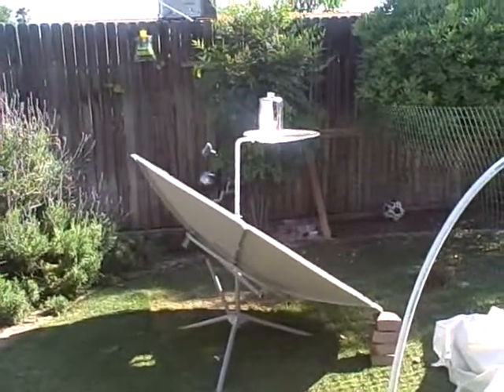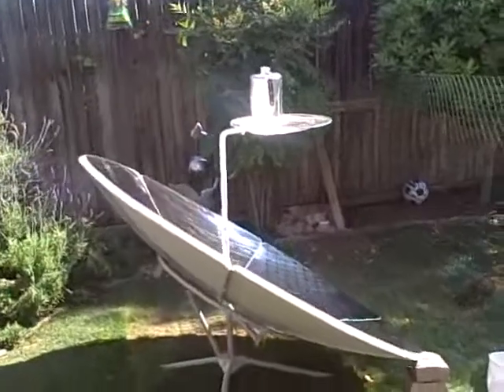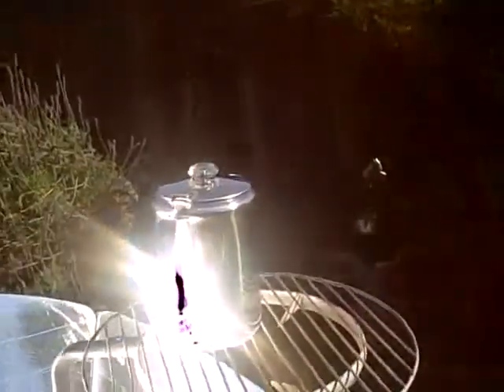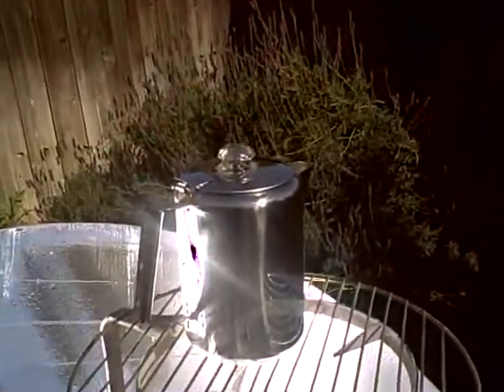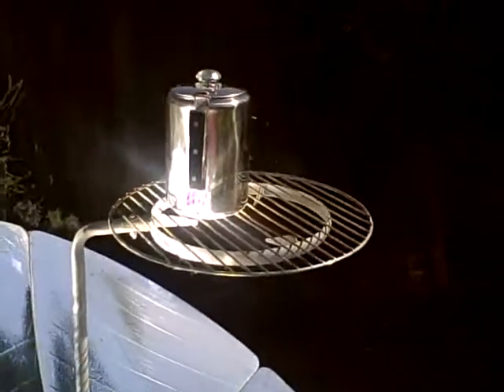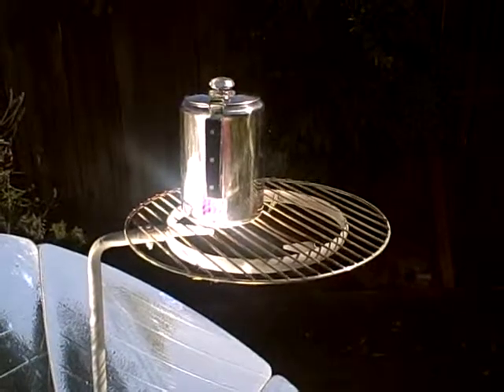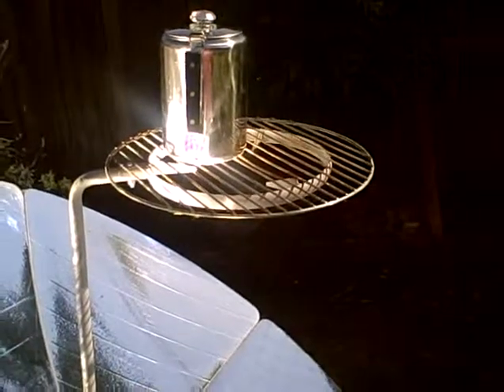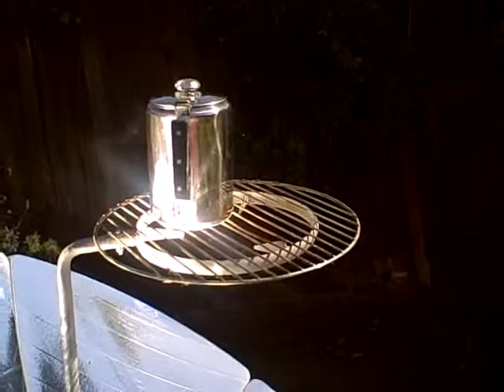Making "Star" Coffee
I perked a pot full of coffee on my parabolic cooker in about 10 minutes or so start to finish.  Cooked by concentrating the photons of our nearest star.  93 million miles away!!! How awesome is that??? By the way, the coffee was perfect :)